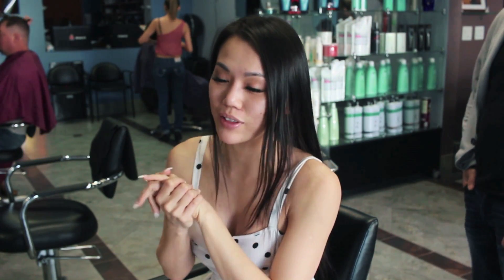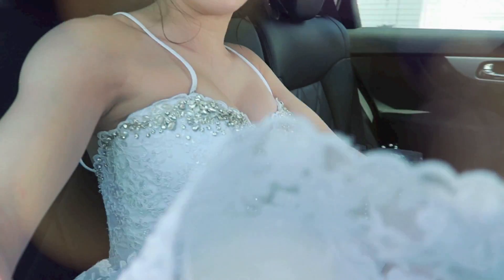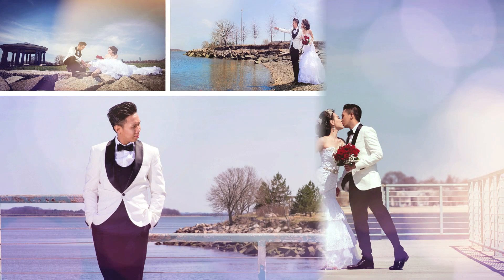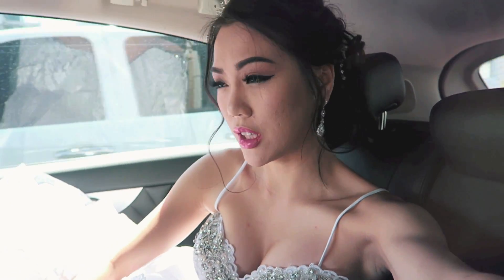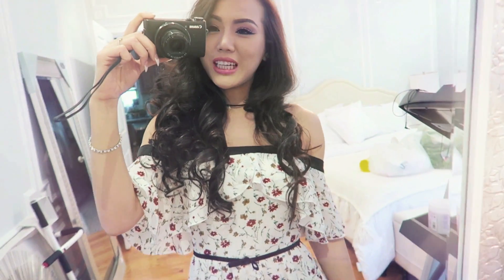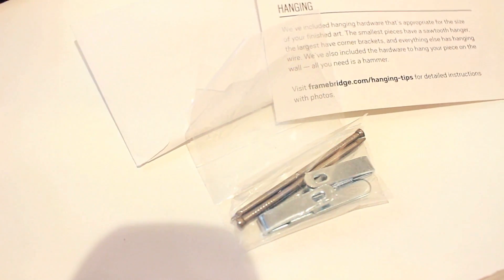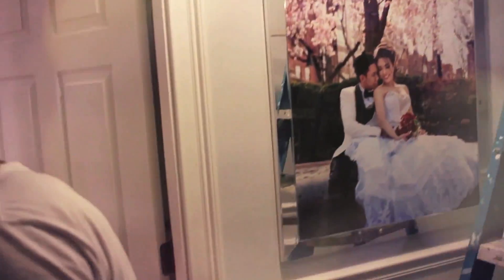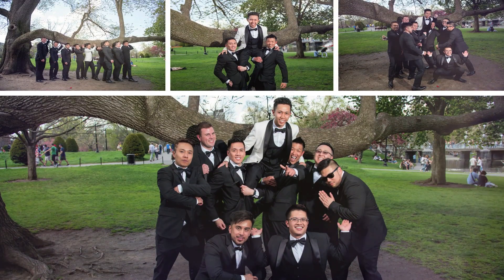Pre-wedding Photoshoot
I am so blessed to have met such a great photographer and I'm so thankful for his amazing and hard work. I will be using him again in my future celebrations and would recommend him to anyone! He's base off of NYC! Originally we had so many fun clips for you guys to see but the memory card was corrupted and we lost all of our files on the vlog camera as well as Lili's camera so we were stuck with what we have left. TT_TT

"I had a wonderful experience using them. I highly suggest their amazing work! It's definately more affordable then anywhere else I have used."

NO LIMITS

Yes, that includes the frame.
And the printing (if you want it).
And the mat.
And the shipping. Both ways.
No hidden fees.
Frame your heart out.

⧁FTC⧀
Everything was bought and paid by myself. I'm simply recommending there's no advertisement being run on this video. If you have any new coupons don't forget to link that in the comment so other people can also enjoy their services!

✌S N A P C H A T| Luvableviet